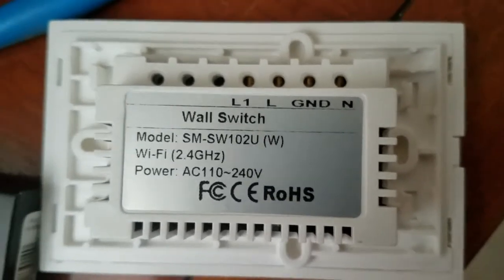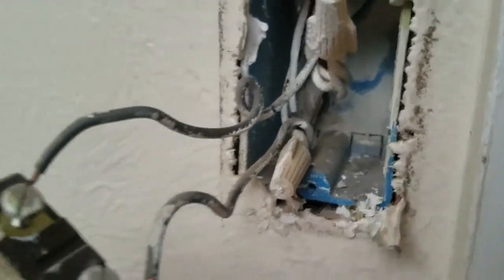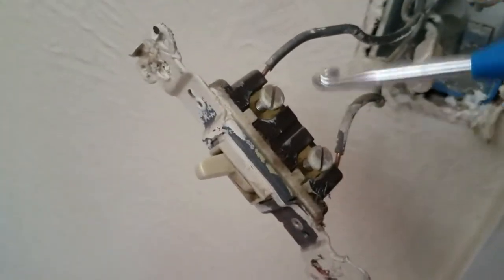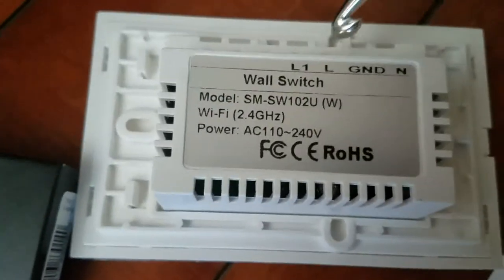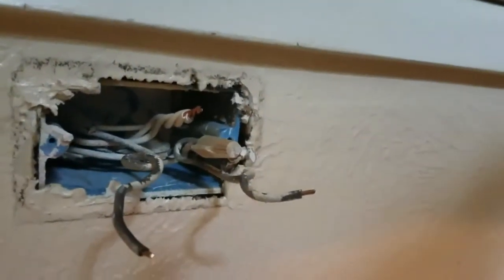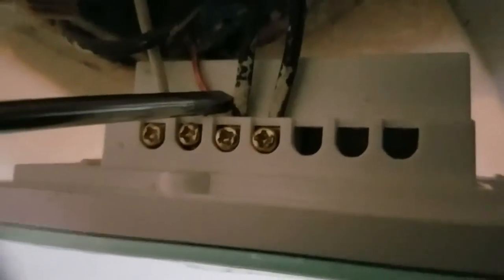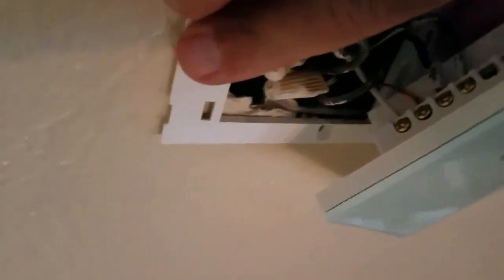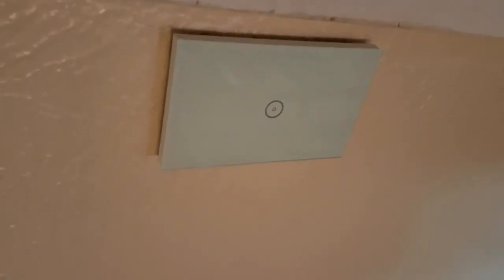SmartSwitch SM-SW102U Installation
Smart wallswitch installation

Single switch model

Dual switch:

Triple Switch: